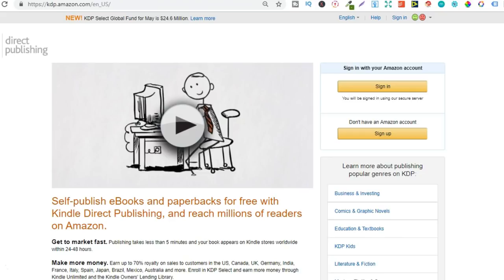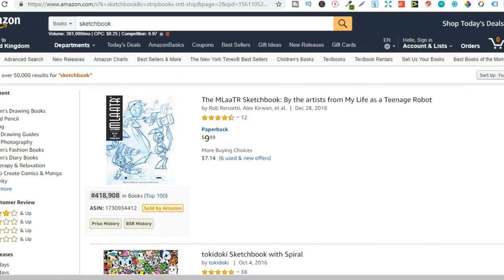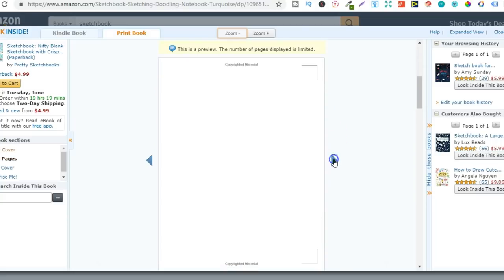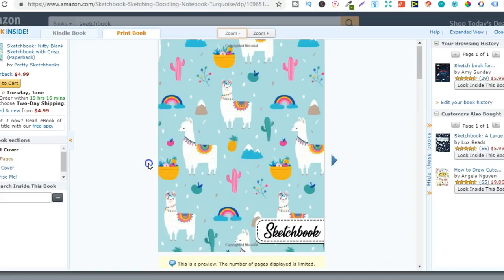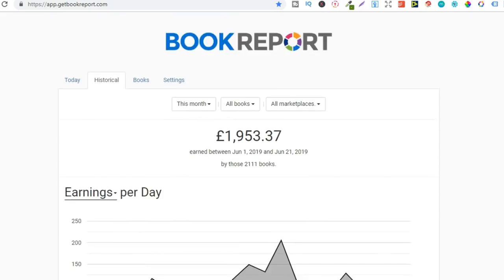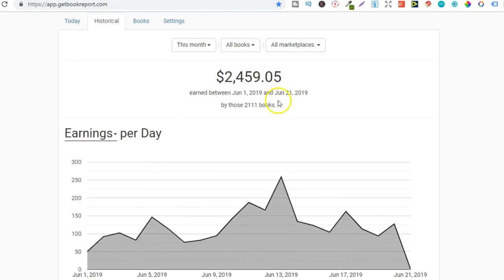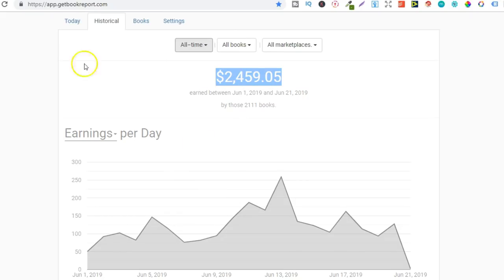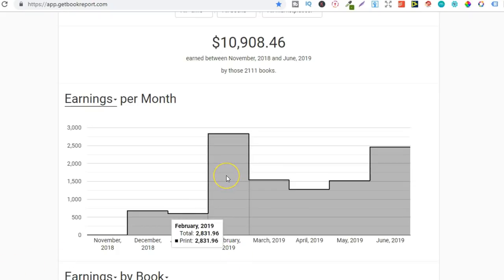How To Make Over $200 Dollars / Month On Amazon (EASY)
In this video i share how to make passive income on amazon which is NOT amazon FBA